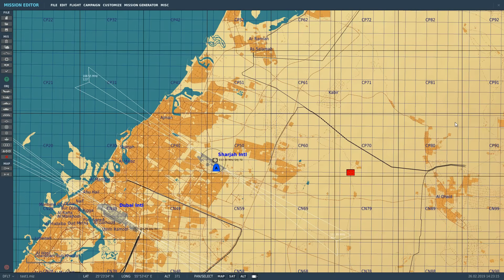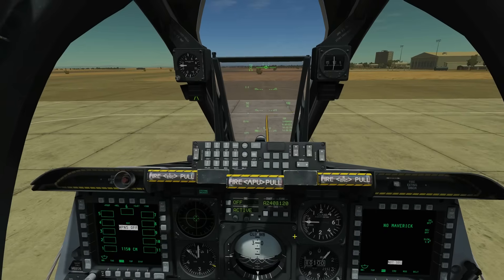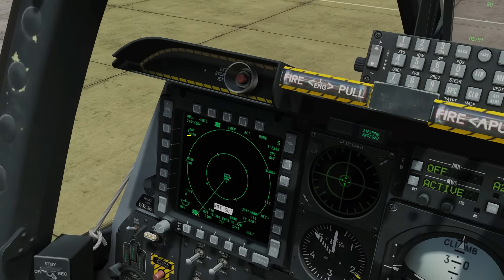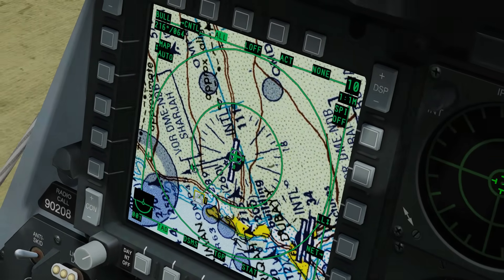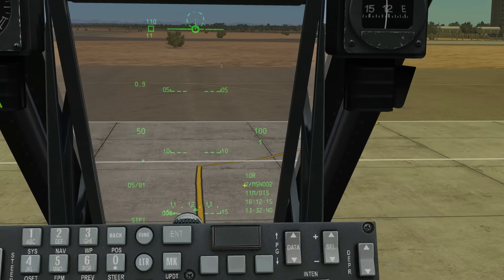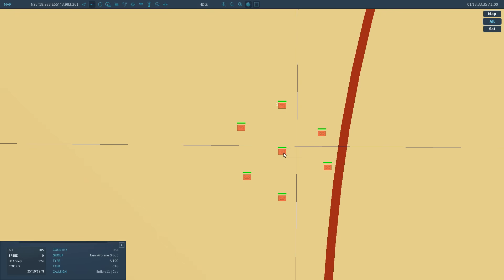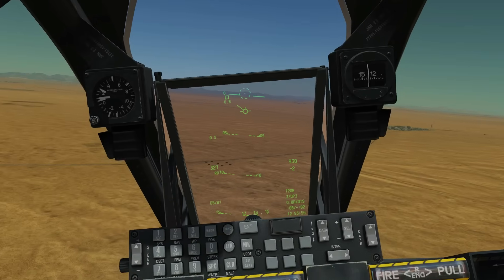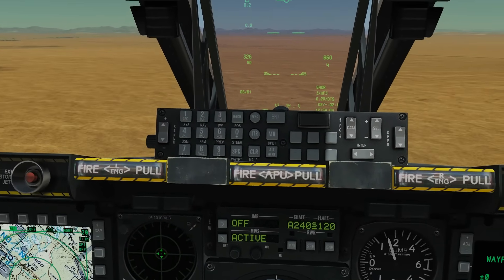A-10C Warthog: Creating & Navigating Waypoints Tutorial | DCS WORLD